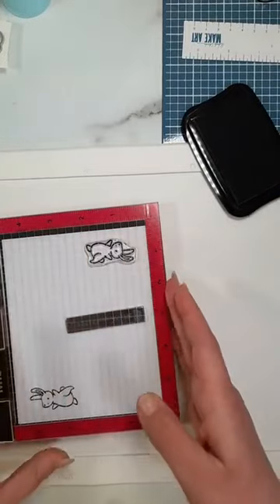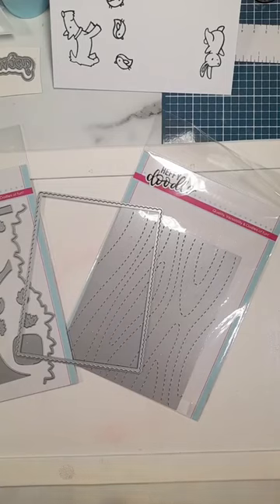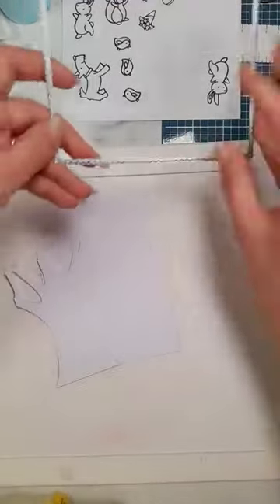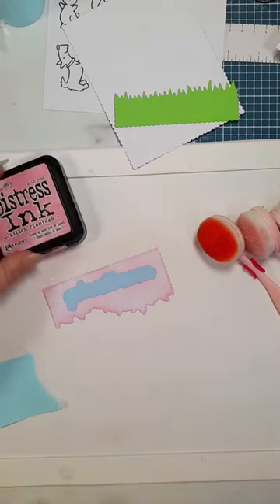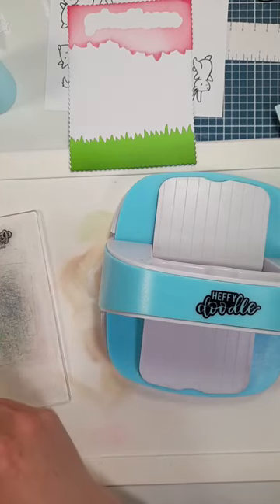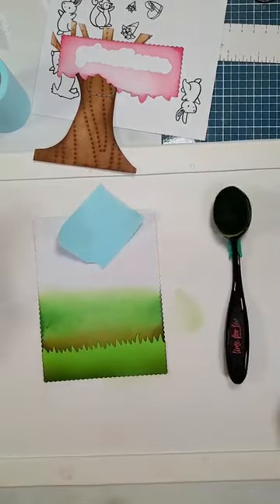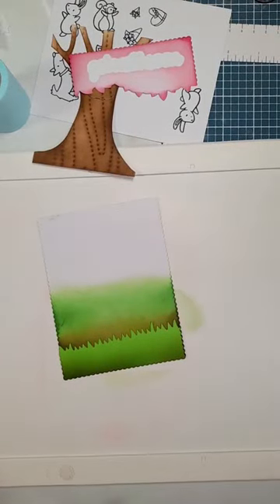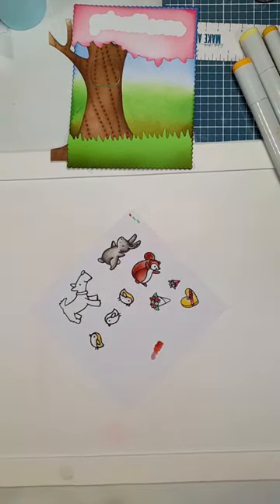Mix and Matching stamp sets to create a fun peekaboo card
Join me in this live replay from my Facebook LIVE on 8th May 2023 using a mix and match of stamp sets from @HeffyDoodle

Note: This is an unedited LIVE Replay, watching on YouTube you won't see comments that were posted on Facebook at the time of airing.

You can join me for future lives over in our Facebook group

Be sure to check out the @HeffyDoodle YouTube channel too for LIVE crafting events with Lesley!

- @HeffyDoodle Who let the dogs out stamp set and co ordinating dies

- @HeffyDoodle Nuts about you stamp set and co ordinating dies

- @HeffyDoodle Wrapped with Love stamp set and co ordinating dies

Please note some links provided may be affiliate links, you can shop these links at no extra cost to you, I may earn a small commission from your purchase which allows me to continue to bring you inspiration. Thank you for your support!